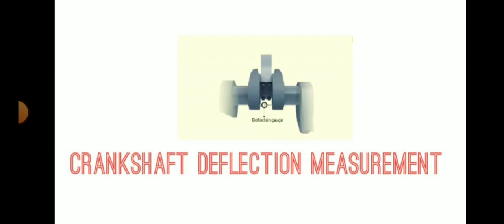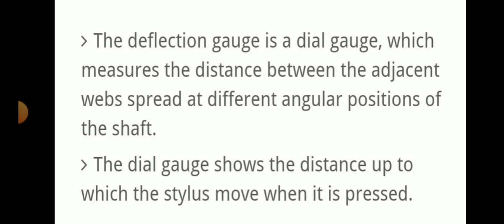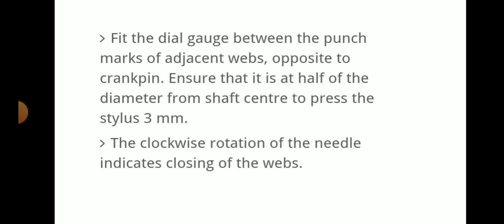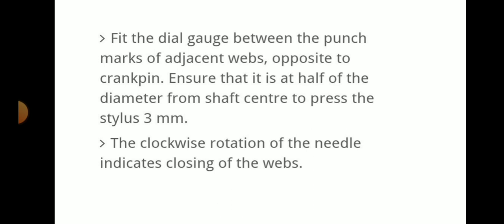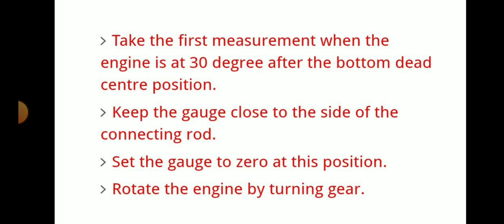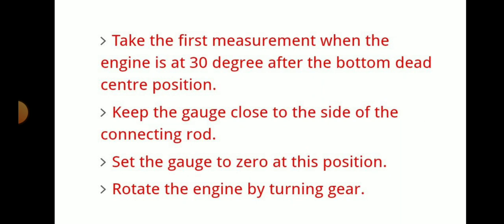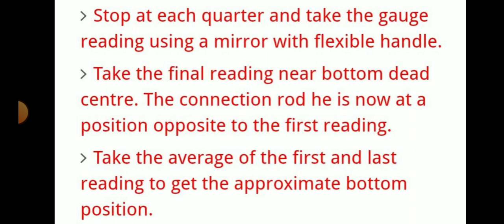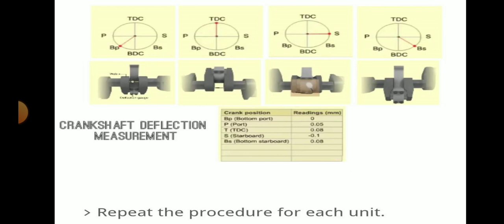Crankshaft deflection measurement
crankshaft deflection